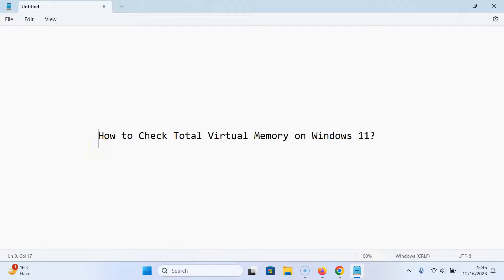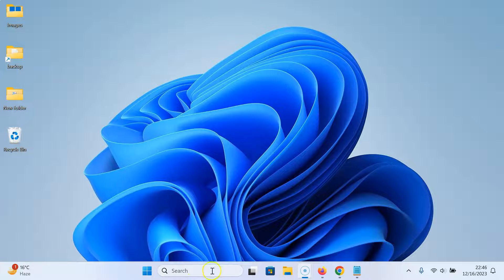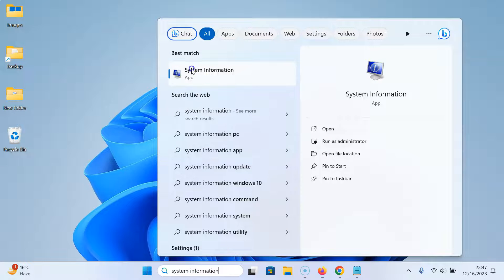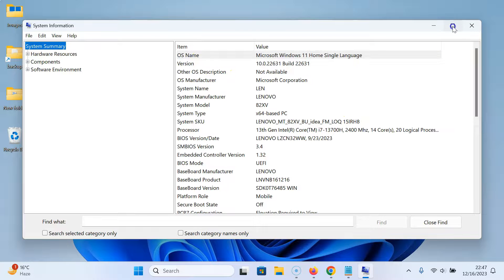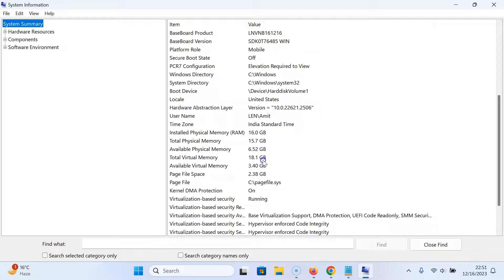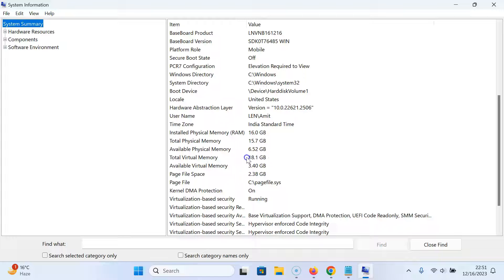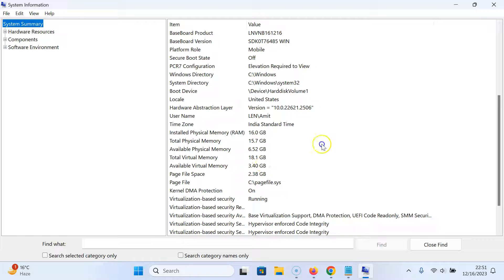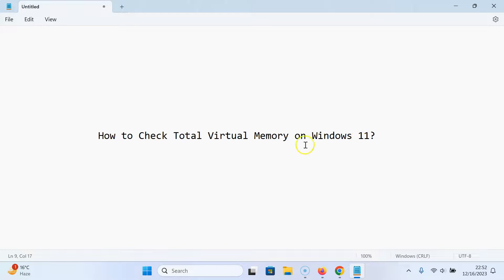How to Check Total Virtual Memory on Windows 11?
n this Video, I will show you 'How to Check Total Virtual Memory on Windows 11.'